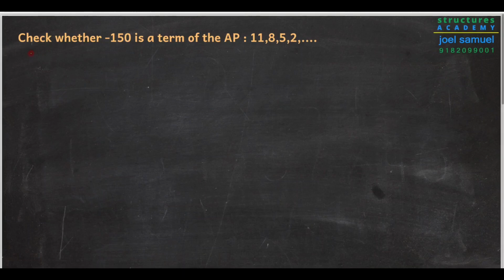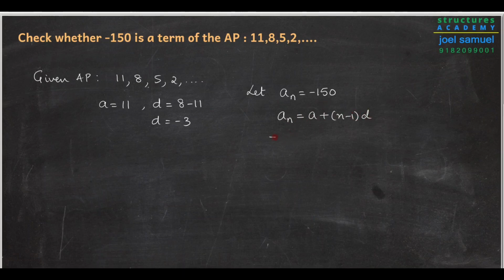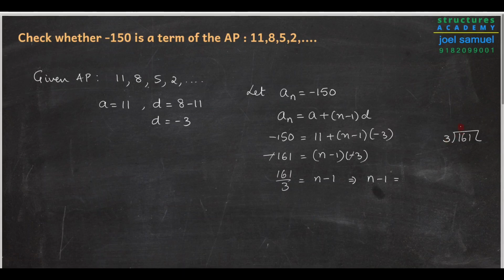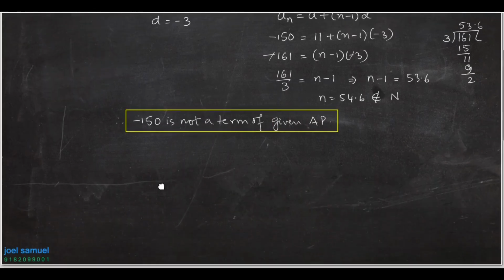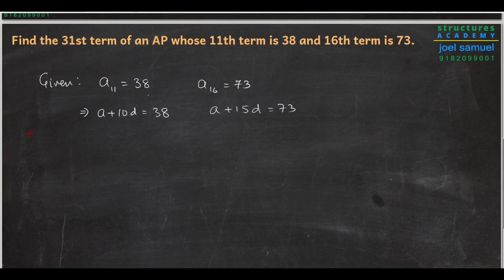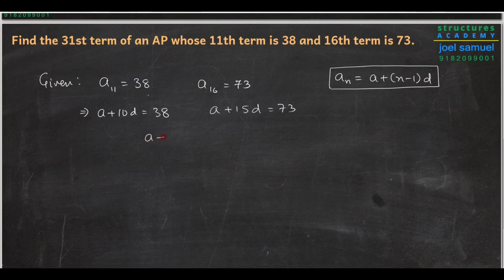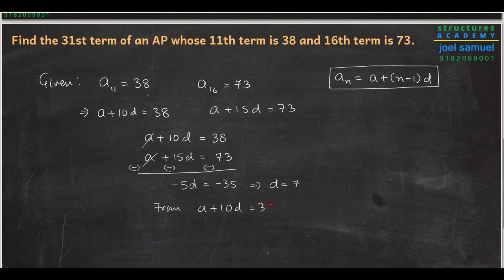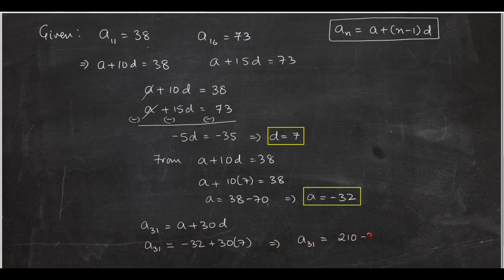AP-01_ARITHMETIC PROGRESSION - PROBLEM 1 & 2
In this video, I solve 2 problems on ARITHMETIC PROGRESS.
Students must note how the formula for the nth term is used in solving both questions